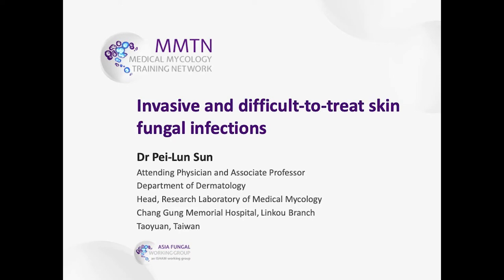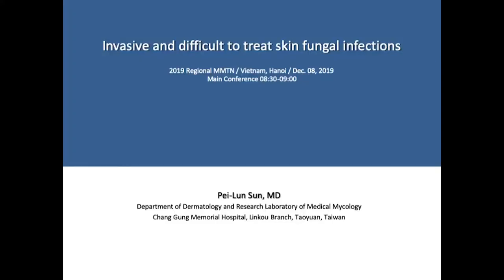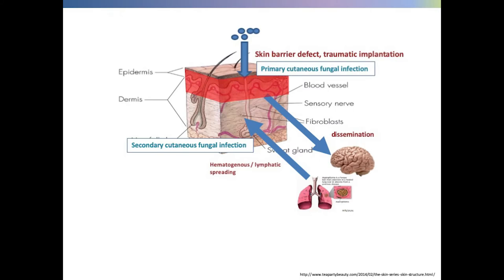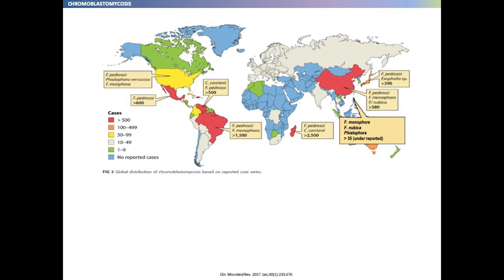Invasive fungal skin infections – Dr Pei-Lun Sun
Dr Pei-Lun Sun is an attending physician and associate professor in the Department of Dermatology, Chang Gung Memorial Hospital, Linkou Branch, Taoyuan, Taiwan.

In this presentation, "Invasive and difficult-to-treat skin fungal infections", Dr Sun shares the optimal treatment for primary cutaneous fungal infections and for cases wherein other organs are involved/systemic infection. Specific diseases, such as chromoblastomycosis, cutaneous phaeohyphomycosis, fusariosis, deep dermatophytosis, eumycetoma and mucormycosis, are discussed in detail.